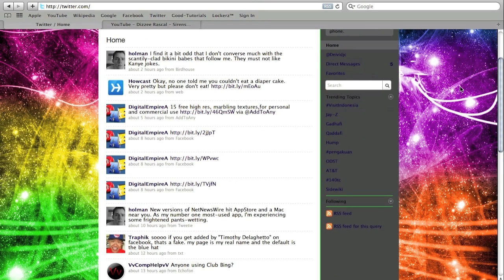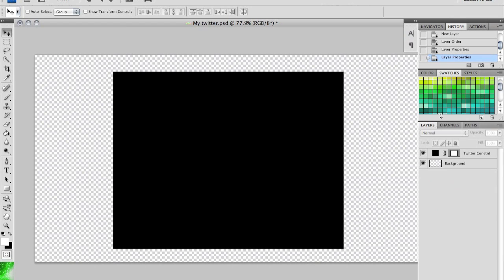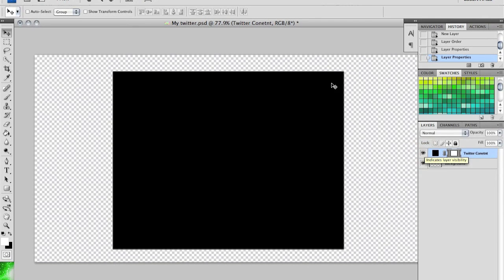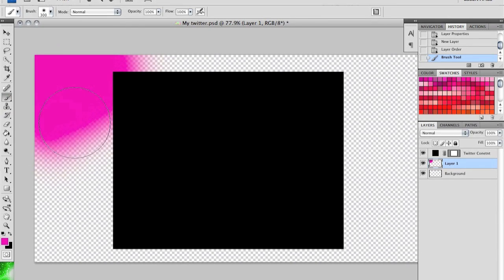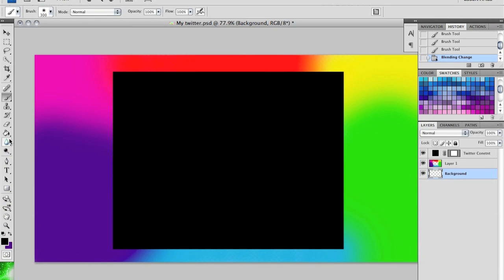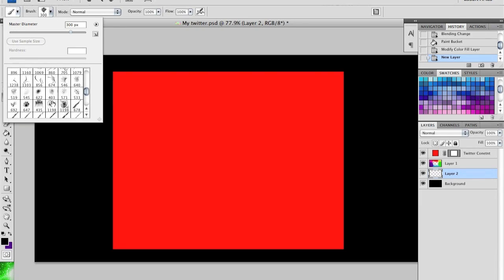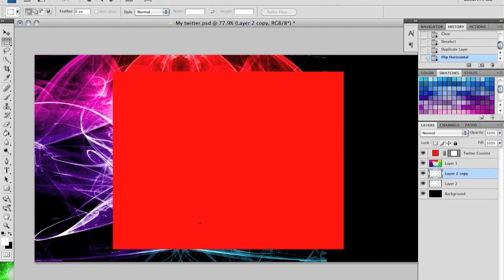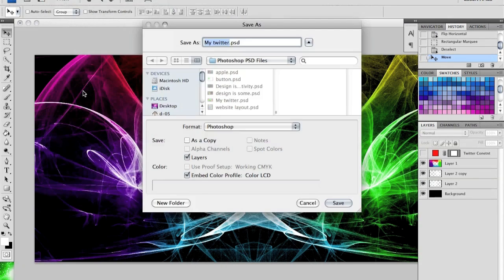Photoshop Tutorial : How to make a custom twitter layout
Add me on facebook, search : deivid colkevicius
In this short tutorial i show you how to make a cool attractive custom twitter layout background image.
Deivid Joe Colkevicius Cimg Creative Ice Media Group